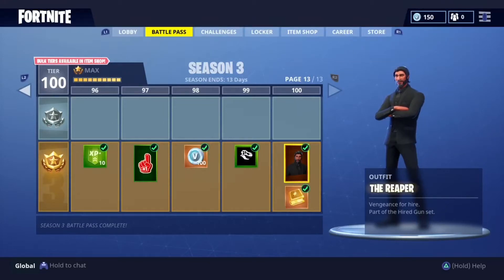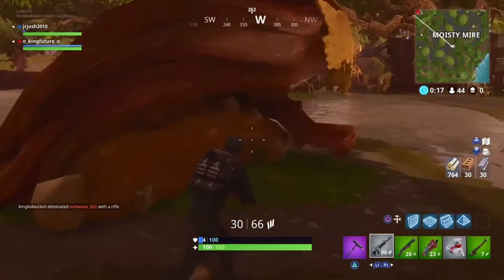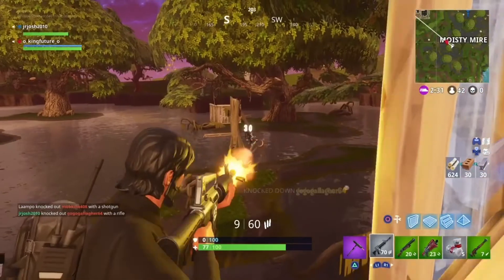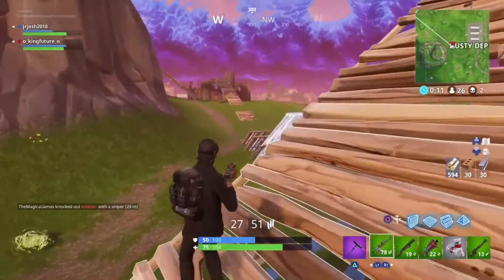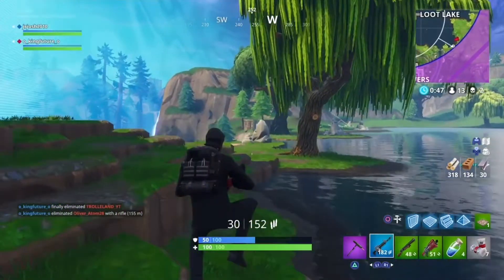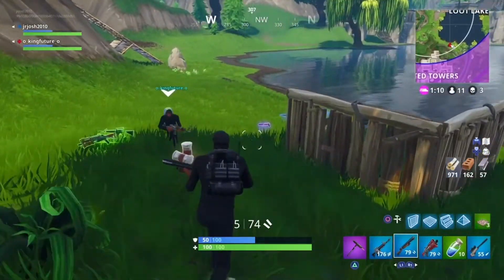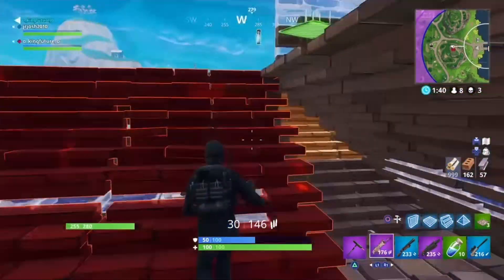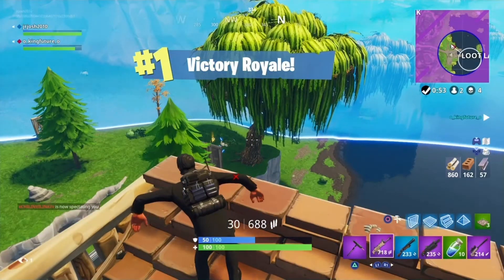I FINALLY HIT TIER 100!! + REAPER GAMEPLAY!!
Yoo what is going on everybody it is Chily Kdog here back with another banger of a video where today we have some more fortnite battle royal and today I unlocked the Reaper inside of fortnite battle royal!